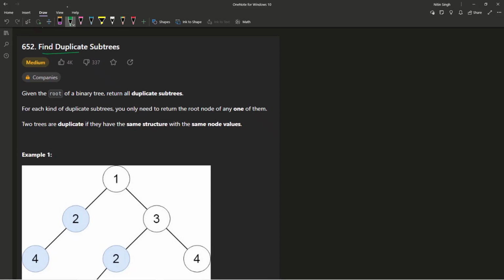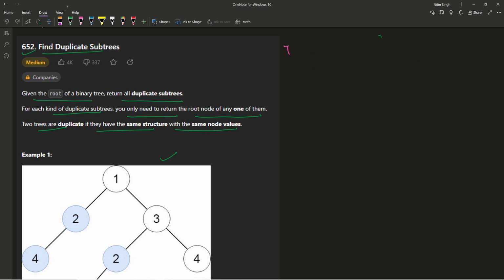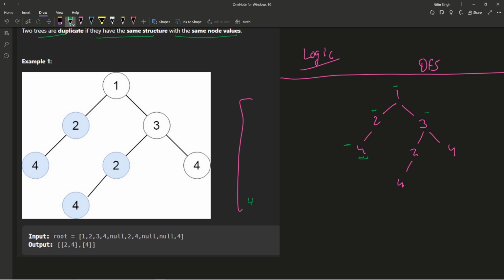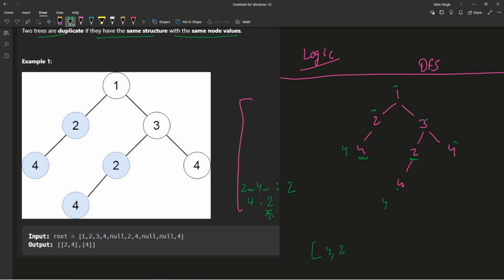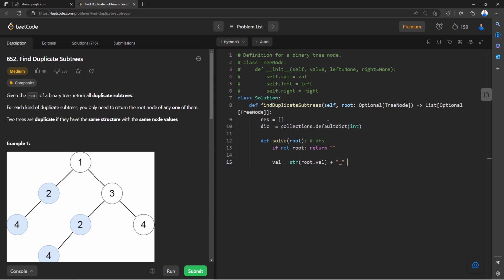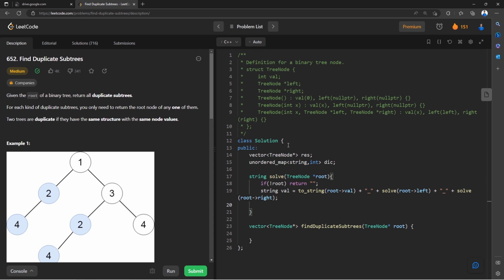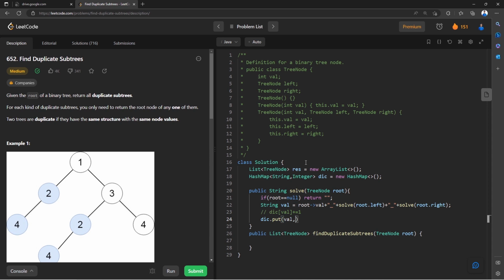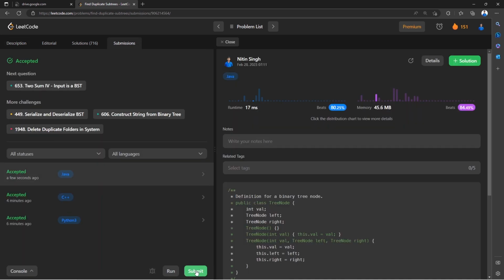Find Duplicate Subtrees || Q. 652 || Python || C++ || Java || LeetCode Daily Challenges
Hi everyone, in this video we will solving one medium level problem based on tree data structure.
We will cover the following parts in this video,
we will try to understand the problem very clearly,
we will see what this problem wants to say,
we will find out the logic,
we will why DFS is best for this problem,
At the end we will implement our logic in Python, C++, Java Programming languages.

Chapters:
0:00 Understanding the problem,
3:42 Logic
8:37 Python Implementation
10:30 C++ Implementation
12:17 Java Implementation